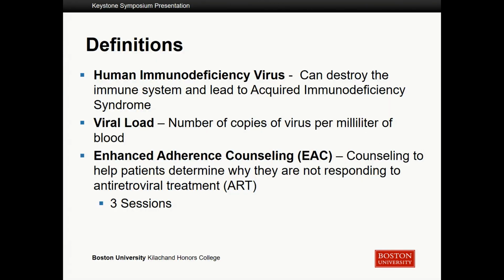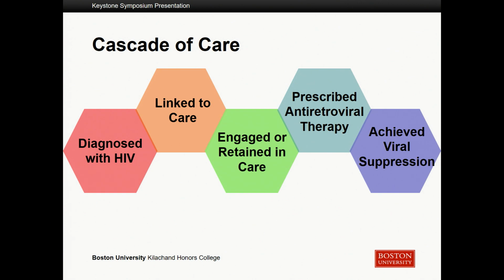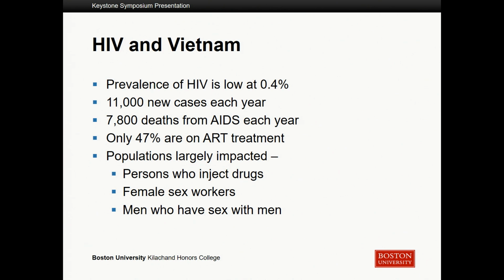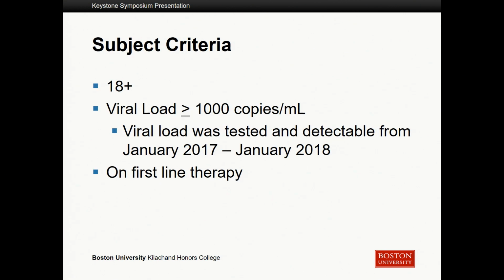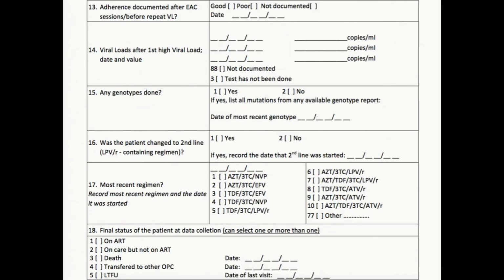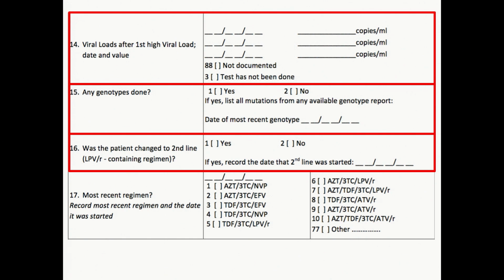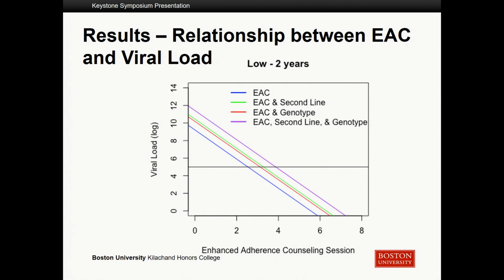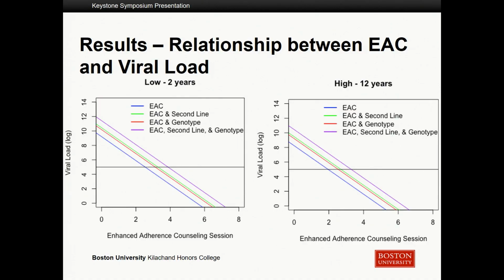Amy Zheng: HIVietnam: Living with HIV & Achieving Viral Resuppression in Vietnam